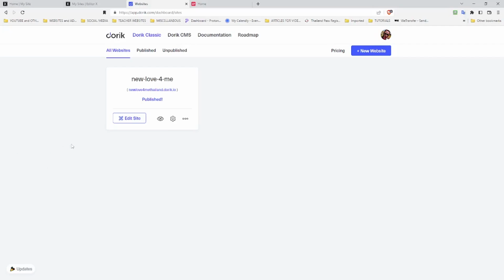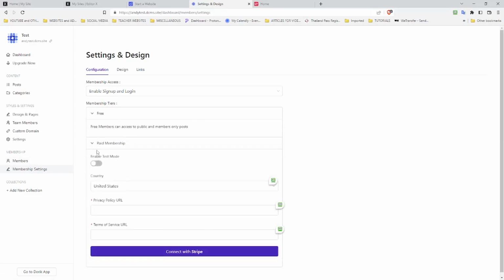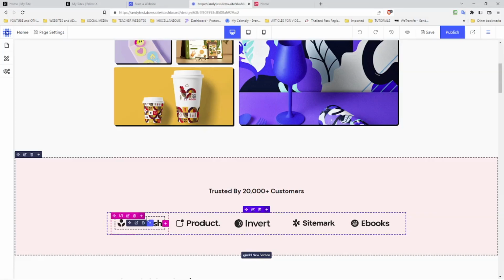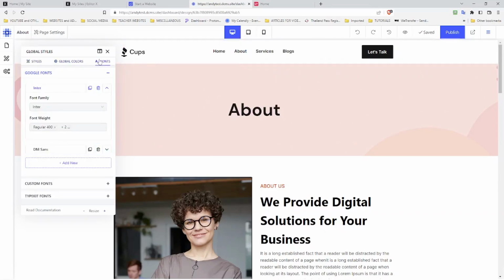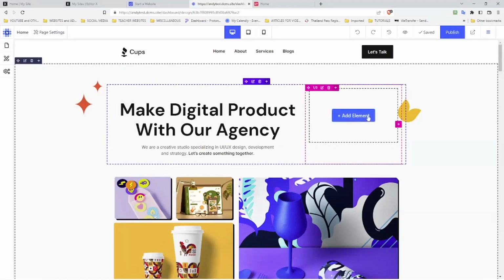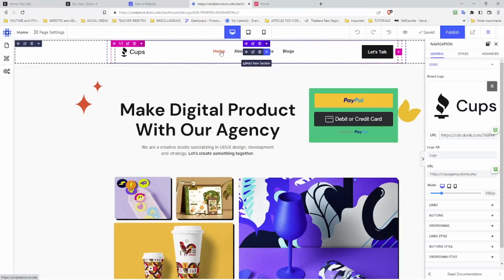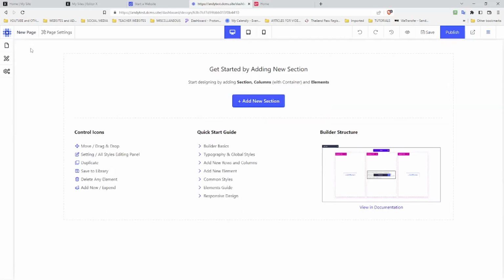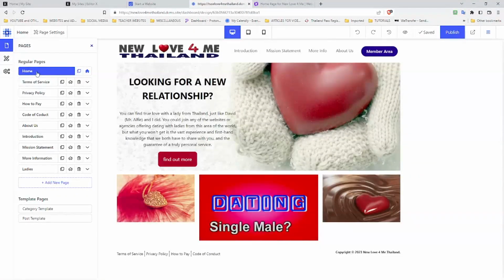Editor-X, Dorik, and Zyro website builder reviews - Dorik - part 1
Editor-X, Dorik, and Zyro website builder reviews - introduction to the series of videos showing the benefits and ease of use of each one. The apps will be reviewed individually, so there are 3 parts, other than this one.

Part 1 DORIK
Part 2 ZYRO
Part 3 EDITOR-X

CREDIT ROLL
WEBSITES